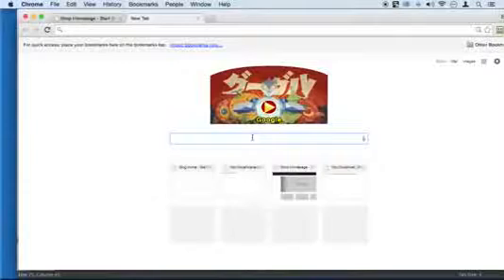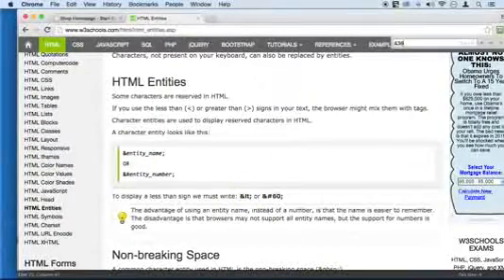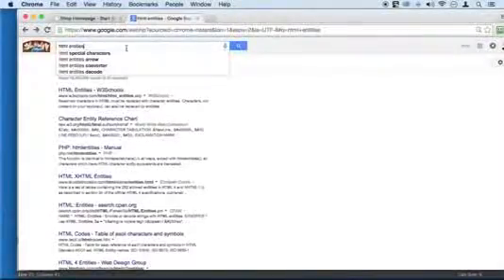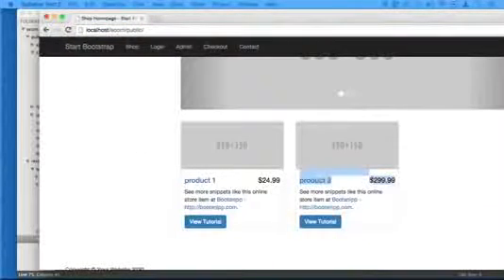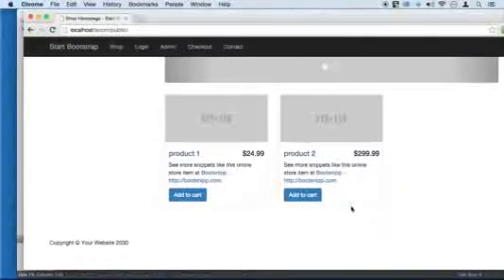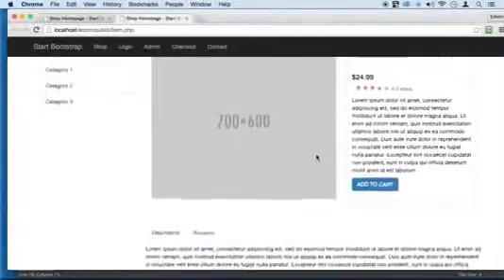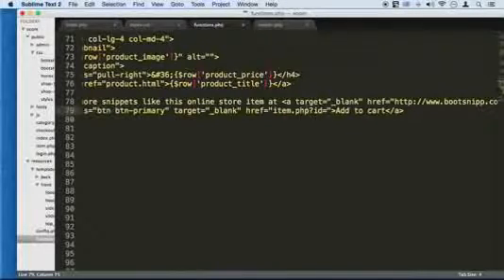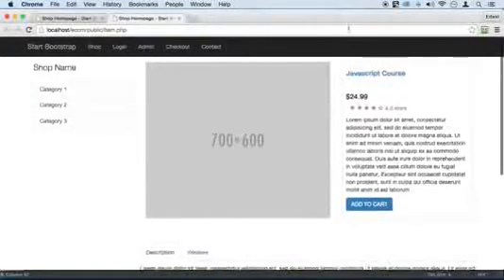017 Product Button Link to Single Product Page